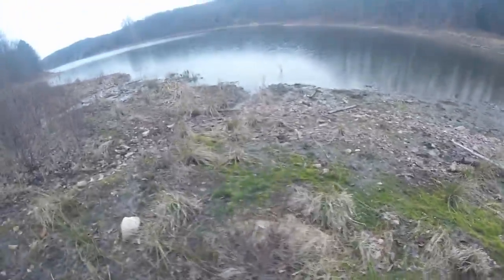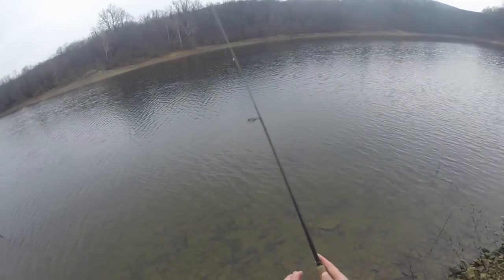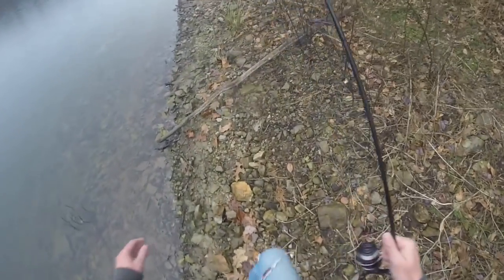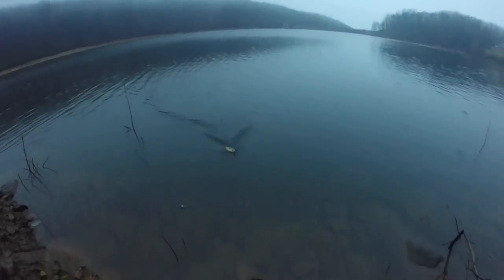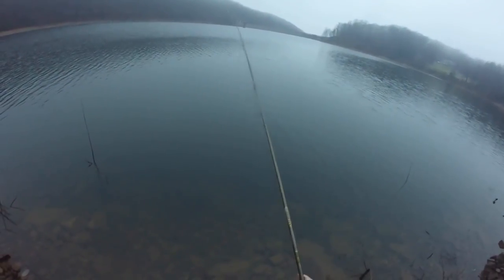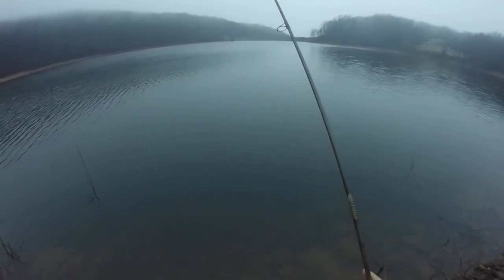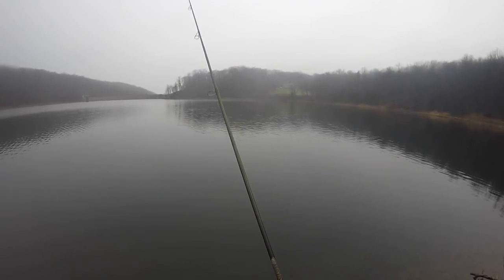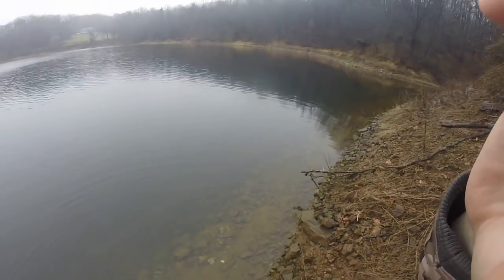Hunting PB Perch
Winter is here but the fish are still biting. Hoping it stays warm and we stay ice free so I can keep hunting these jumbo perch. Merry Christmas everyone!